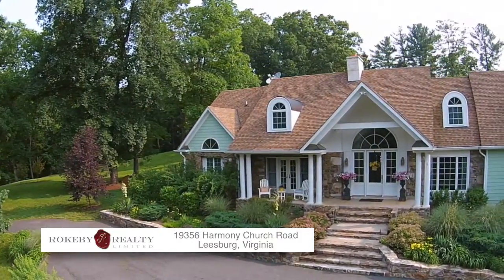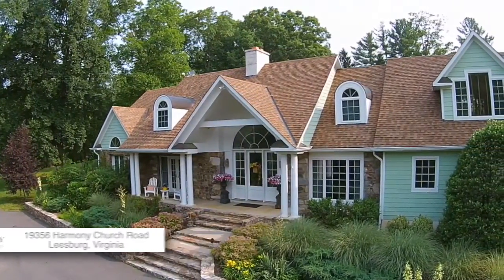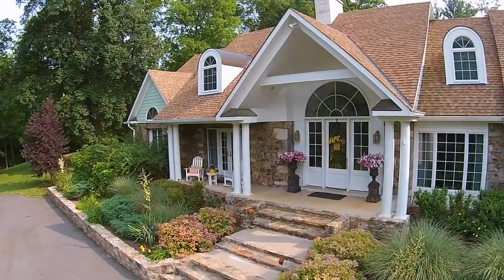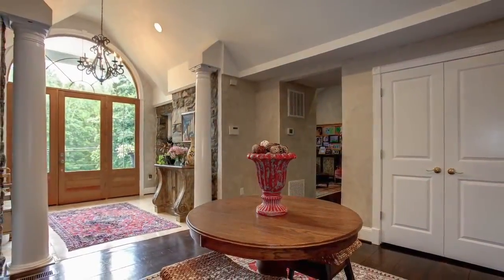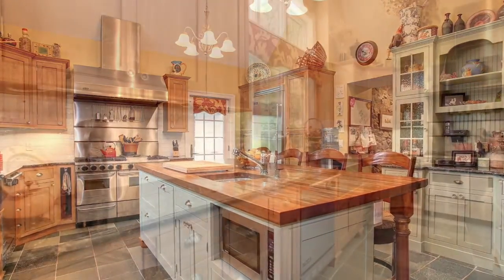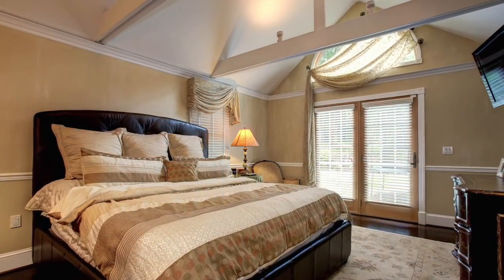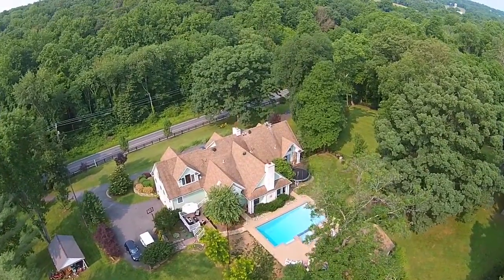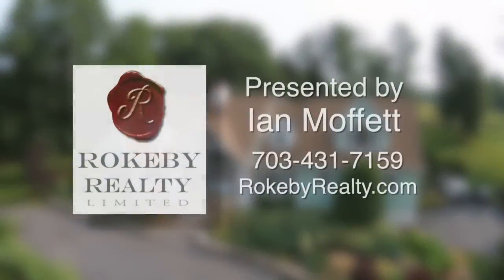Harmony Church Video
Wonderful Custom home built around a 1943 all stone home located on 3.44 acres. Cathedral Ceilings, Great room with stone fireplace, beamed cathedral ceilings, main floor master bedroom and two other bedroom, 4th bedroom with full bath and recreation room on upper level.  Great kitchen with upper end Viking appliances, granite counter, custom cabinetry. Great heated pool and fully loaded cabana house with full bath, shower, dishwasher, refrigerator/freeze, TV, Surround Stereo and more..